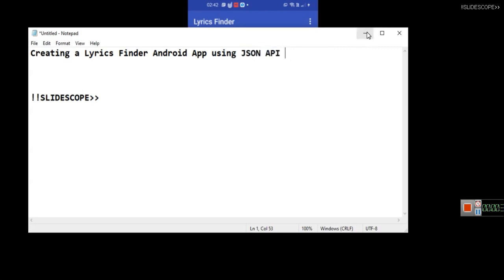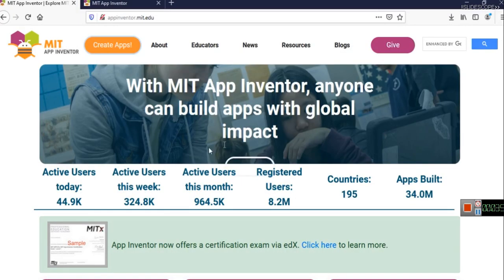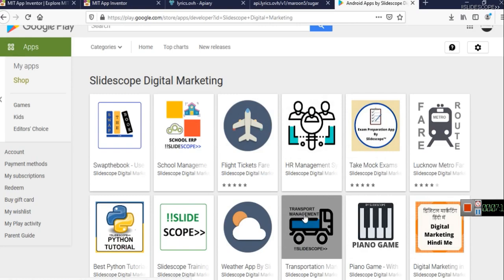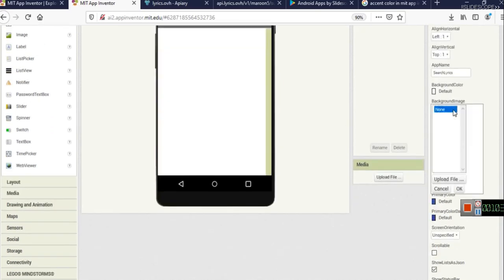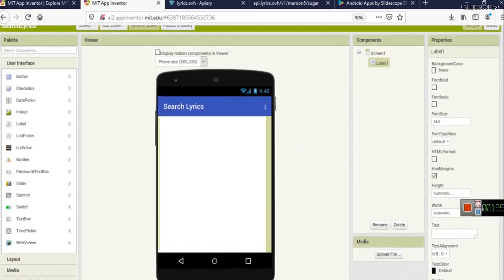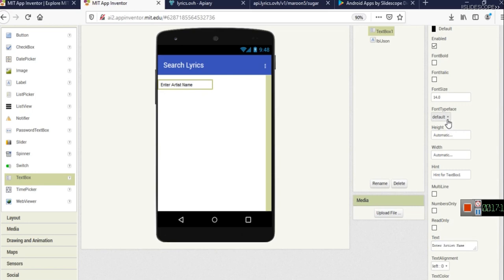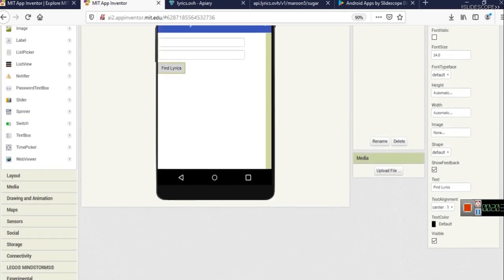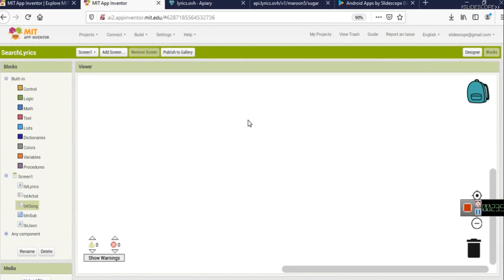Creating a Lyrics Finder Android App with JSON Api Part 1 / 2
In this part of the Video Lecture series related to Android App  - Lyrics Finder App Development Project you will learn how to connect to design the User Interface using App Inventor. You will learn
What is a Label and how to place it on screen.
How to place Textboxes, Buttons and control their styles.

and login and create a new project